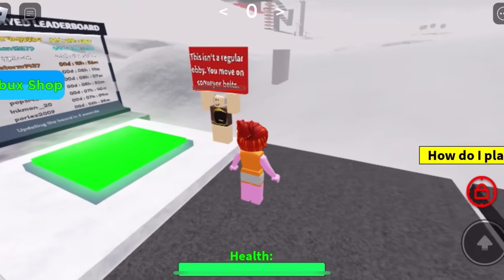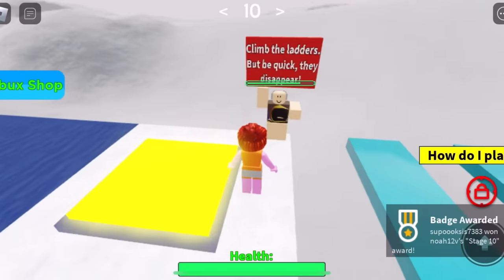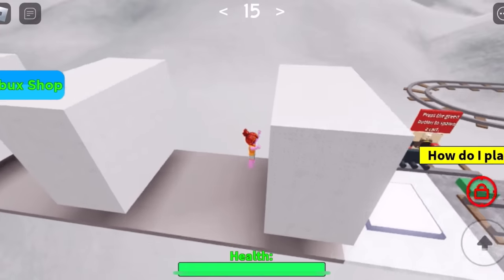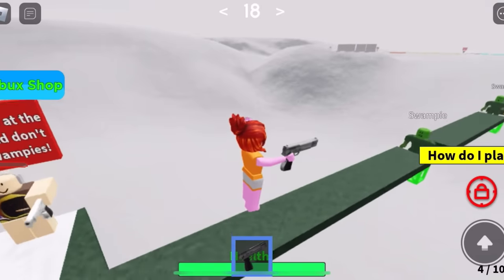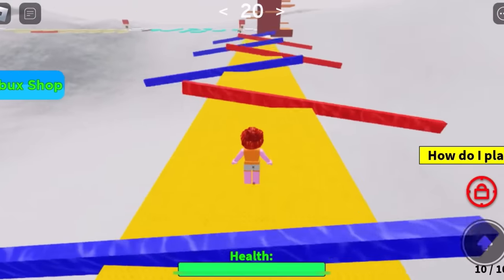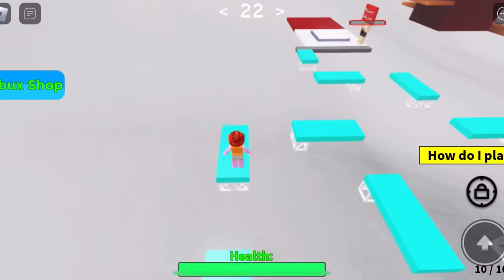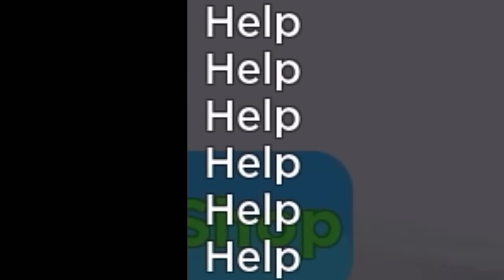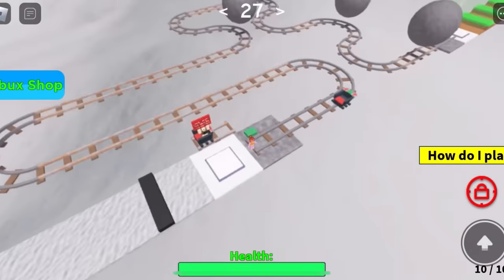Roblox obby but you can’t walk…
No walking in an obby sounds impossible but it’s not…